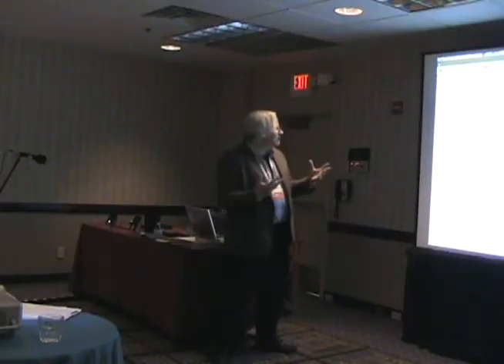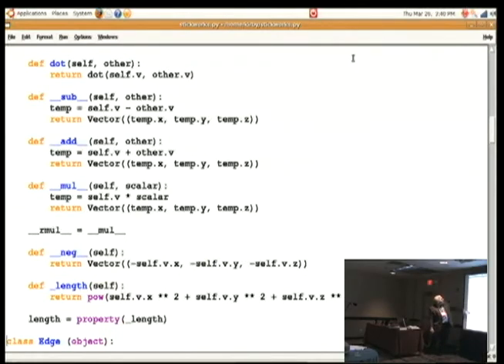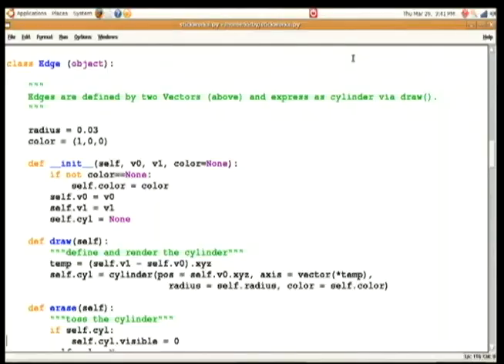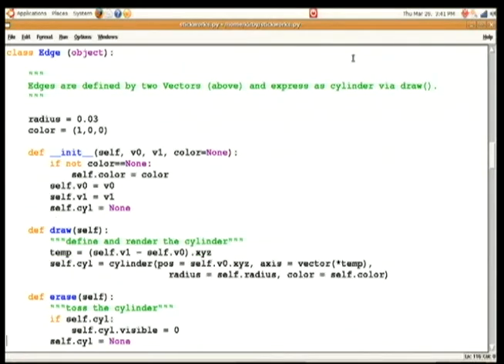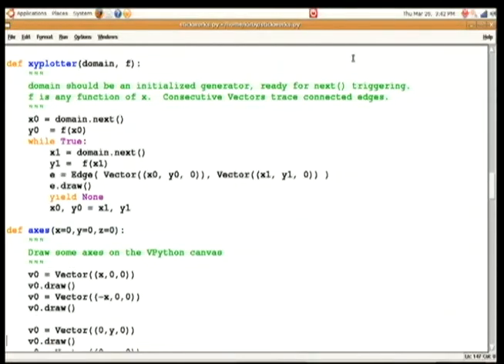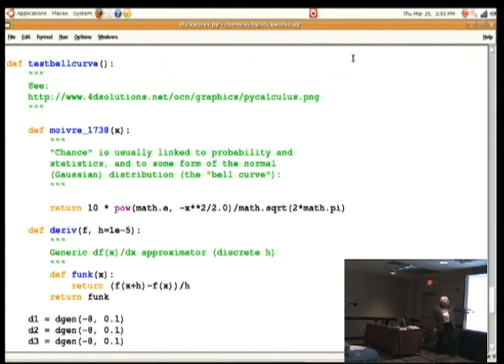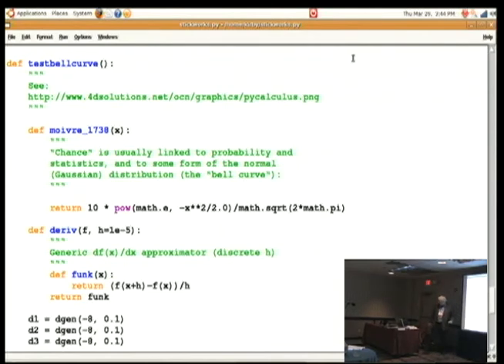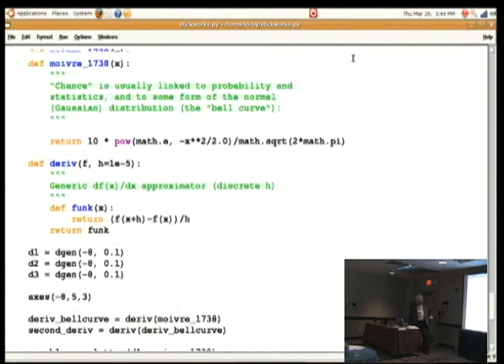PyCon 2009: Python for Teachers (and Teachers of Teachers) (Part 2 of 2)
The rest of that workshop I gave near O'Hare Airport in 2009. My daughters were with me and our next stop was with family in the town of Indiana, Pennsylvania. We missed the plane, and so I drove all night in the rental car to make the memorial service for Dawn Wicca.